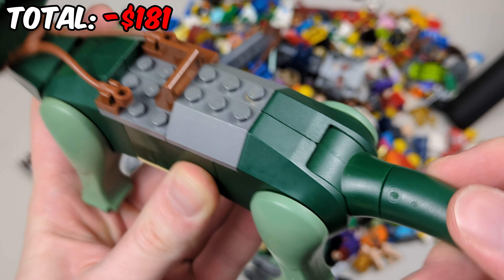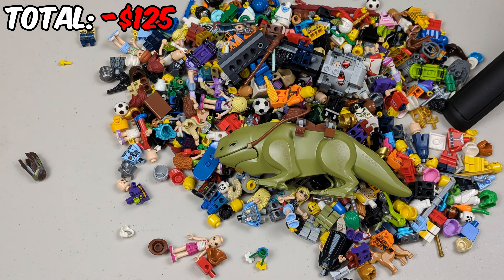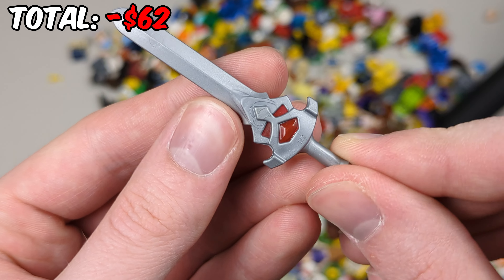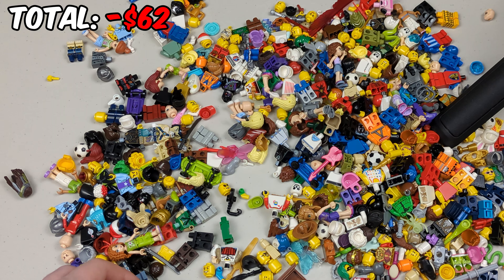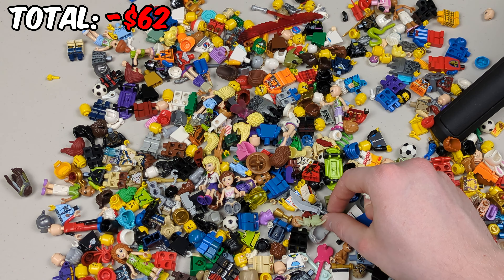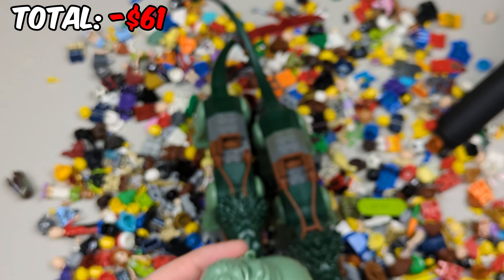LEGO UNBOXING: 2 POUNDS of LEGO!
In this video, we're doing a 2-lb LEGO Star Wars Haul Unboxing! We'll review the value of this lot's expensive minifigures and pieces. At the end of the video, I'll give you my thoughts about the results of this lot and what went wrong.
⌚️Timestamps:
00:00 Intro
00:10 Minifigure Lot!
01:30 Pieces
3:20 Recap & Thoughts on This Lot
3:53 Outro